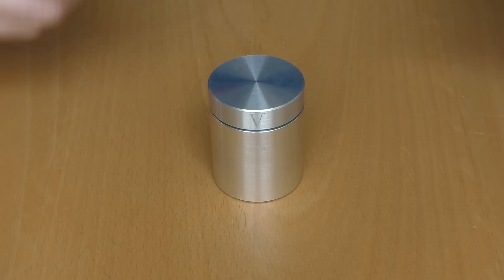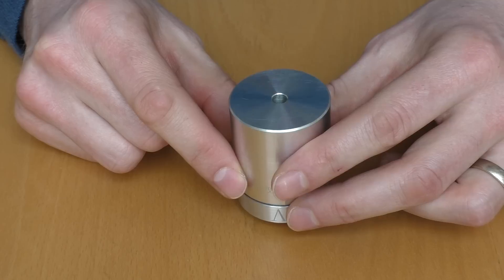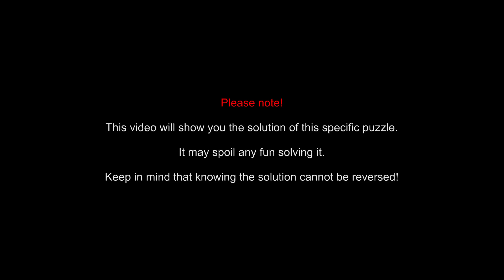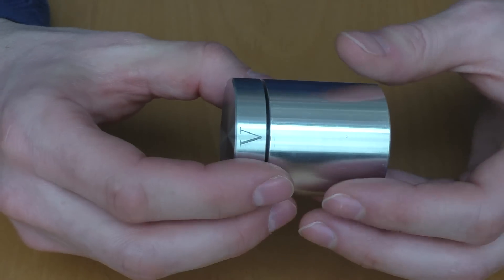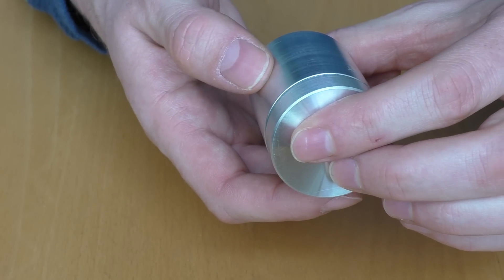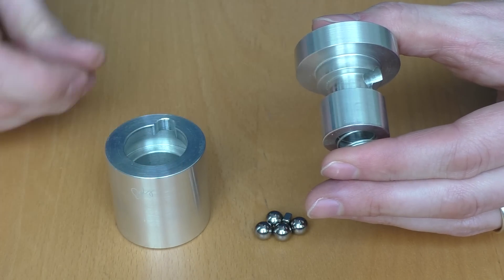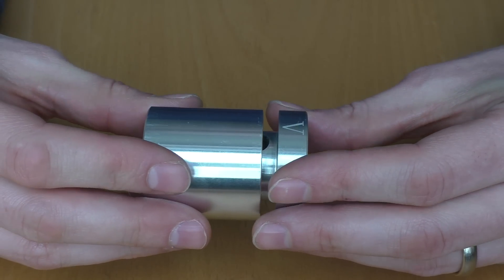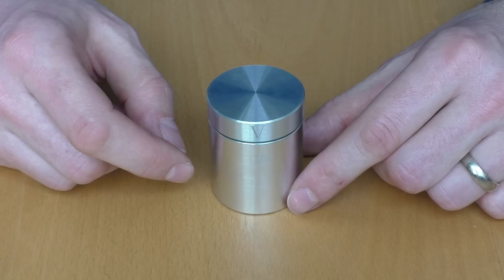Unique and Challenging! - The "First Cylinder" Puzzle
The objective of the First Cylinder is to separate the upper cylinder from the lower. But before you can do so, you have to understand the mechanic that's inside. A well-balanced puzzle, challenging your imagination, to understand the mechanic behind.